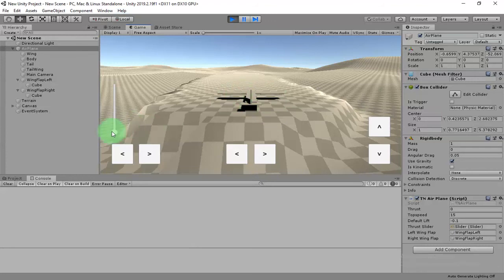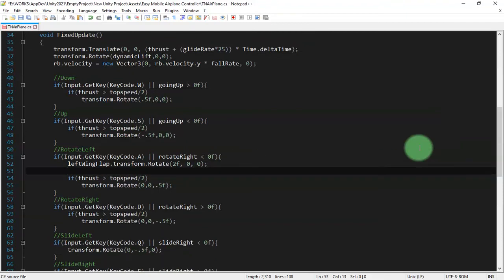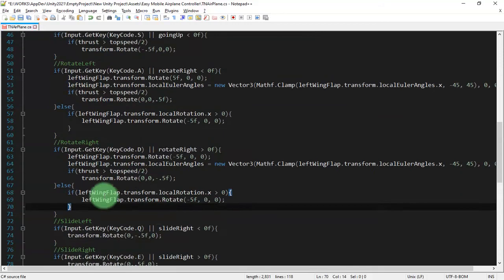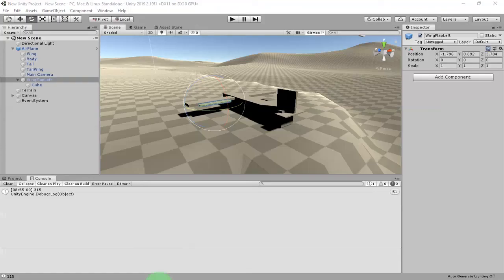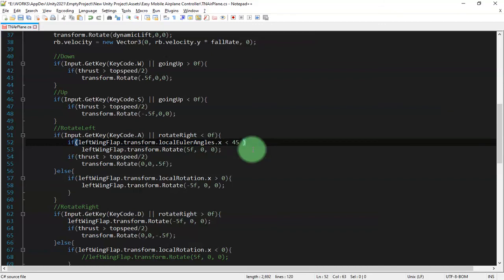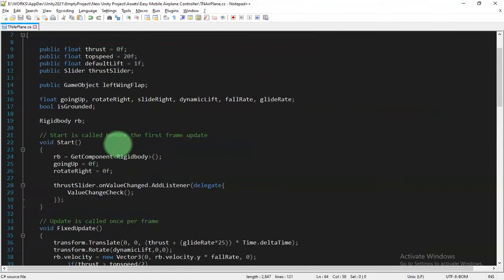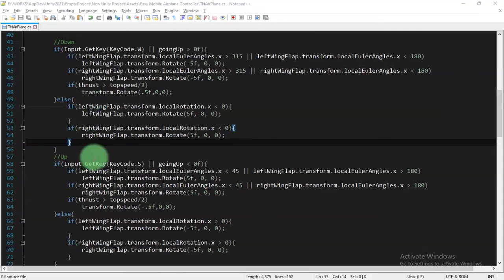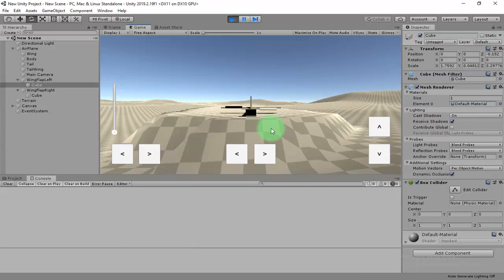How to add wing flaps to your airplane in your aircraft Unity game development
Wing flaps is some small wing objects in airplane wings that somehow rotates to control the aircraft movement.

In this video I will make those wing flaps and how to control them using our WASD keyboard and also by clicking our on screen buttons.

If you need the script that so far I made, check out this